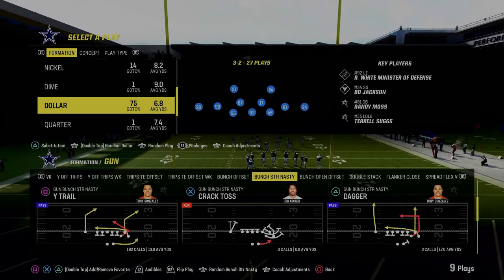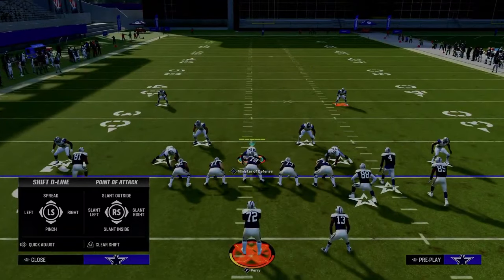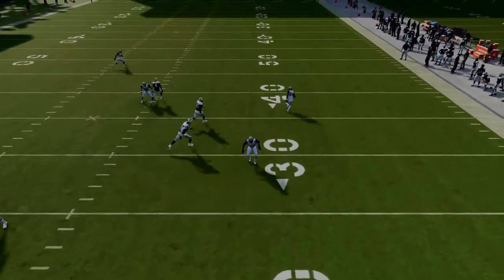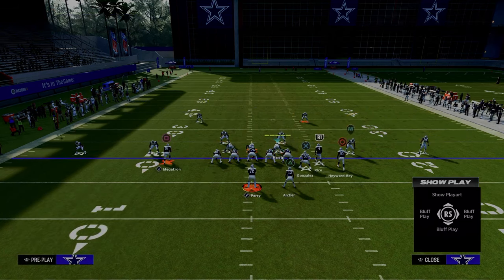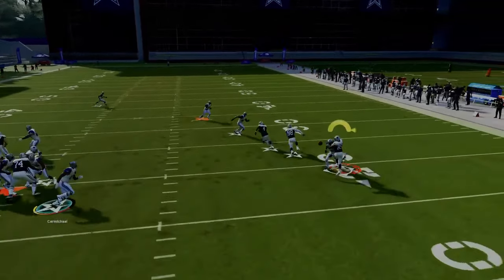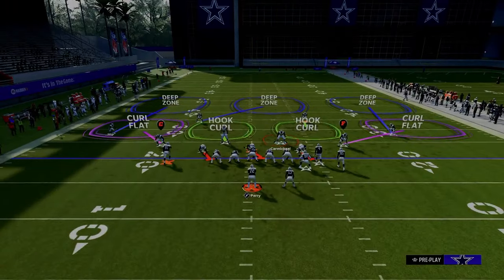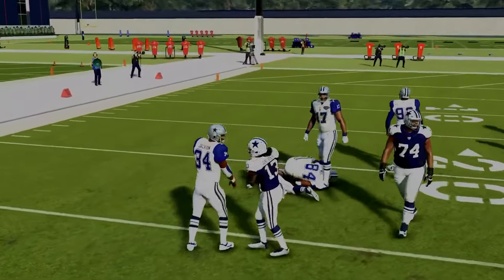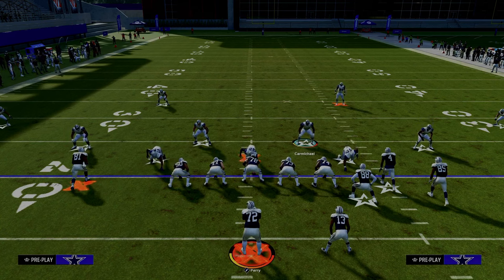Run THIS Defense STOP Bunch Strong Nasty